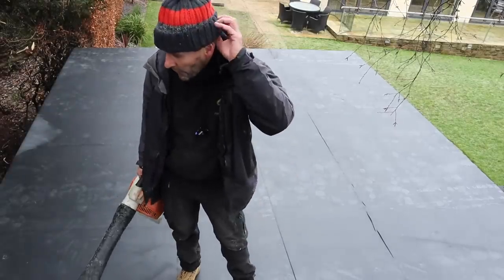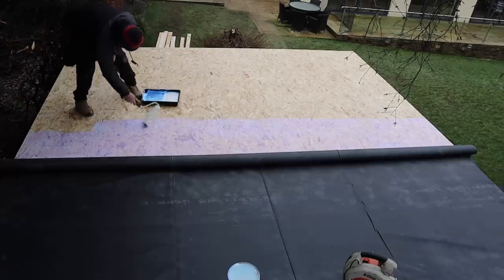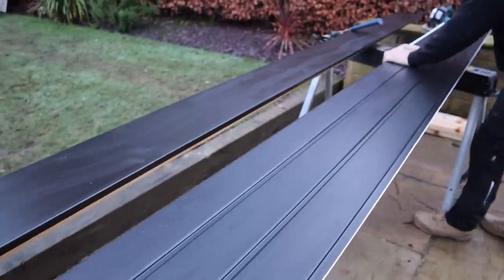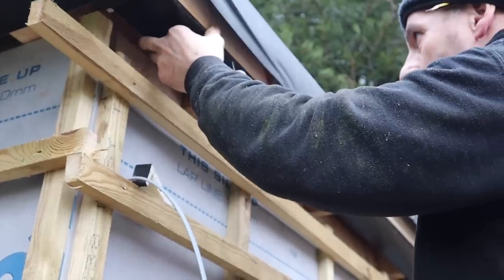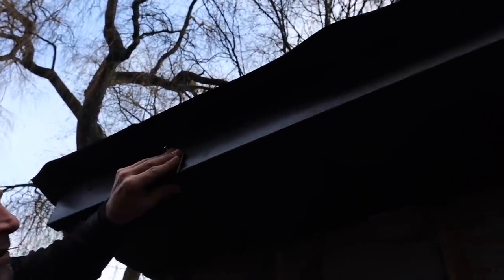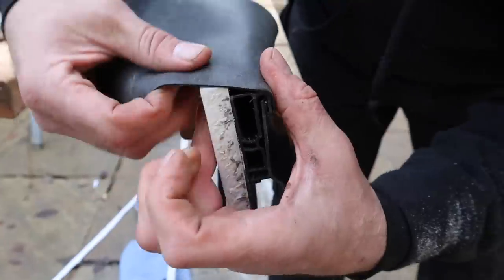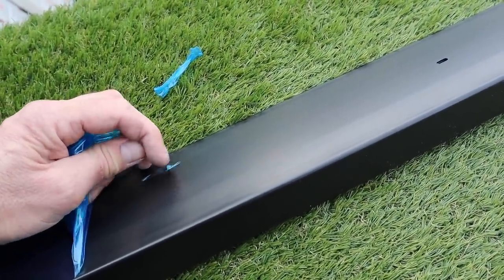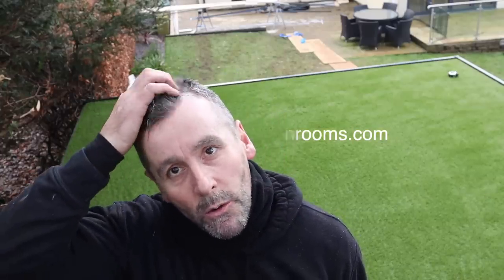Garden room rubber roof, fascia and soffit installation with a grass roof.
We are fitting the rubber roof on this one. It wasn't cold enough to be a worry due to the water based glue freezing so ploughed on!
We also fit black soffit and fascia, and I've tried to give you as much detail as possible.
We are constantly looking for new ways to enhance or modify our builds and on this one we decided artificial turf was the way to go.
I think this will be a common extra from now on.